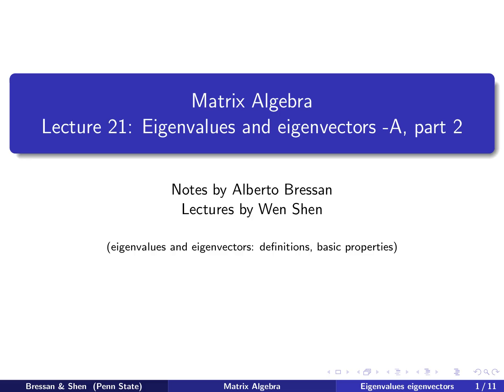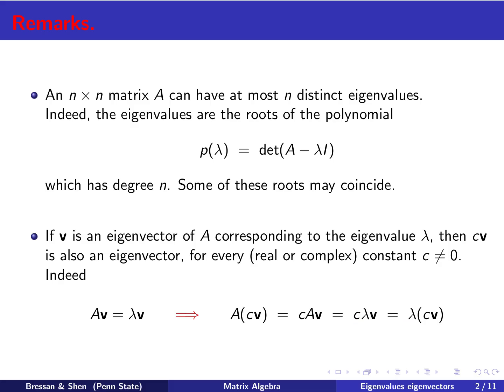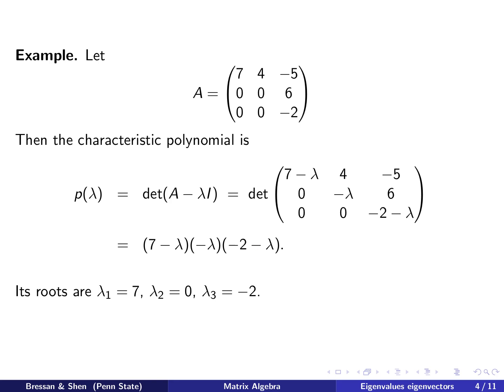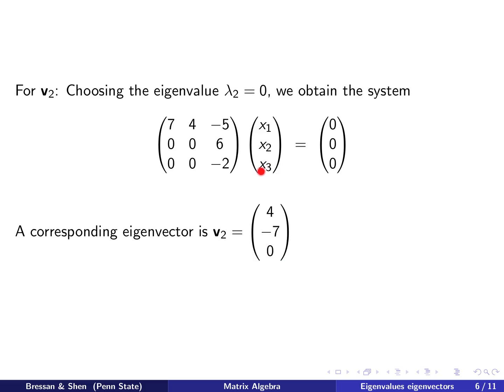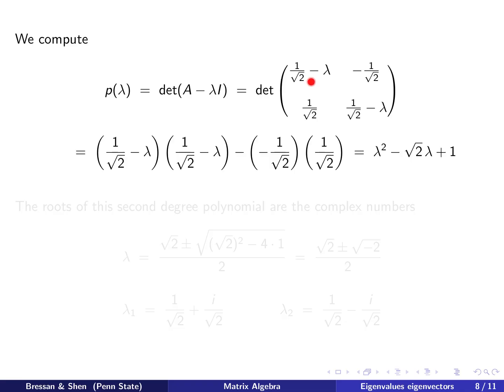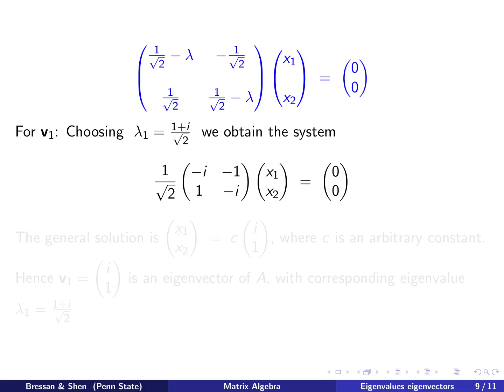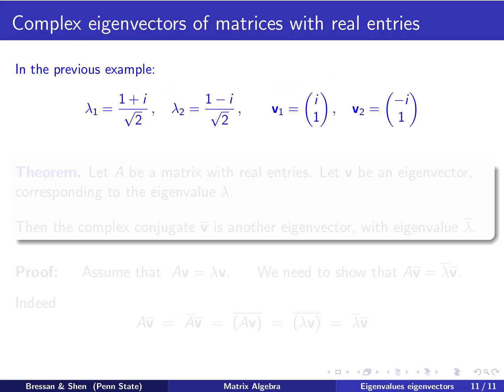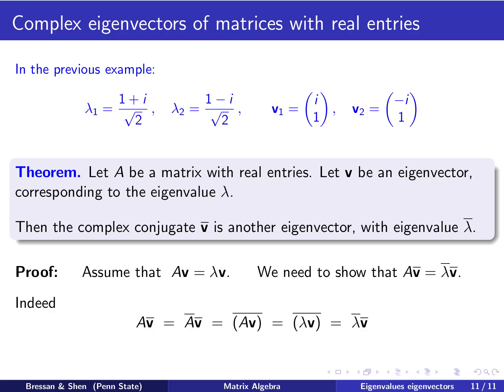Matrix Algebra Lecture 21 Part 2: Eigenvalues and Eigenvectors -A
eigenvalues and eigenvectors: definitions, basic properties